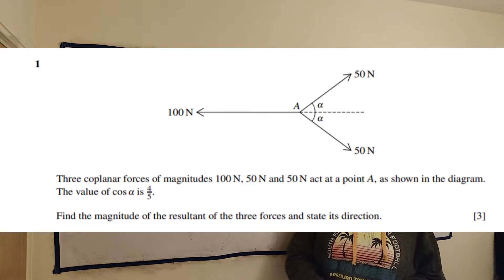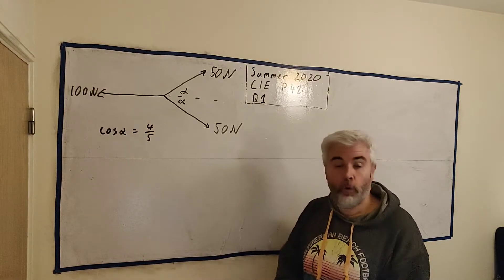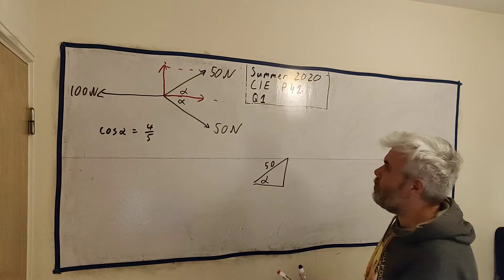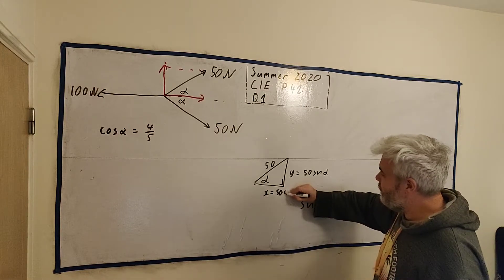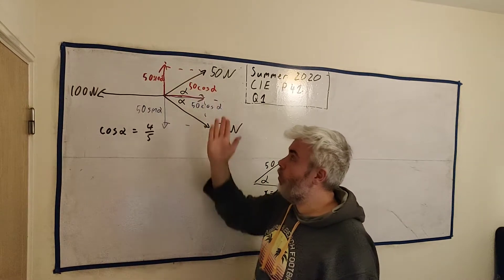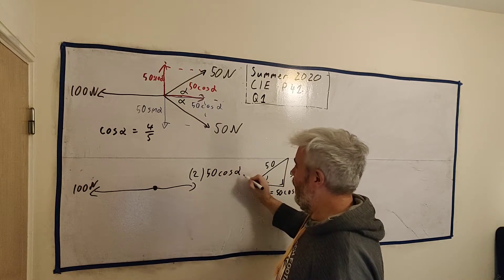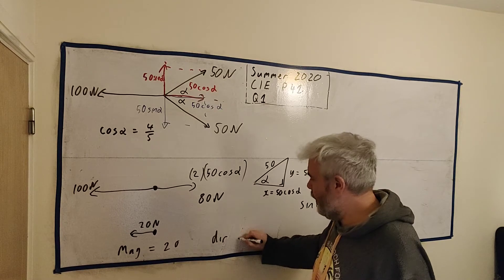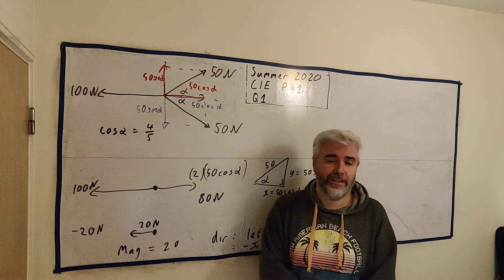Q1 Solutions for CIE mathematics paper 41 June 2020 9709/41/m/j/20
Resultant force

9709/41